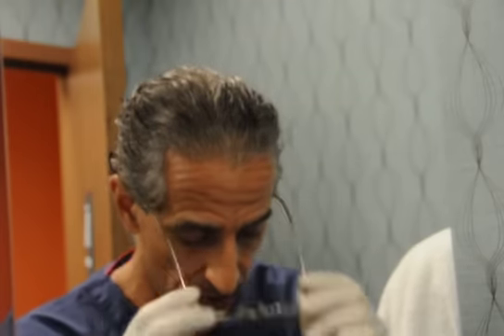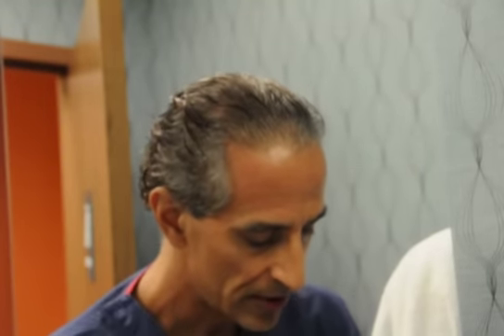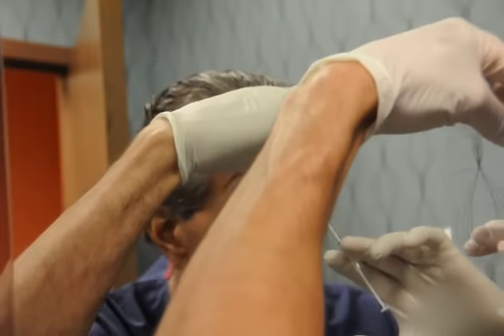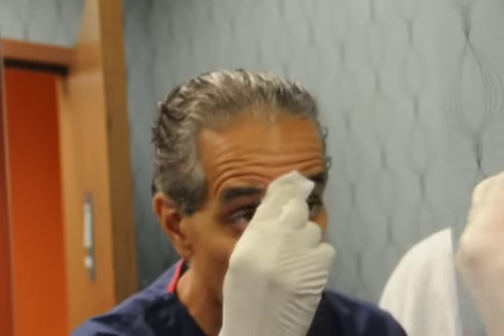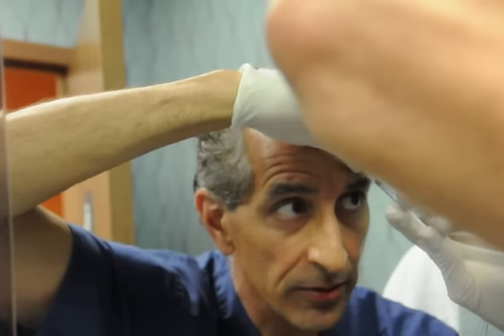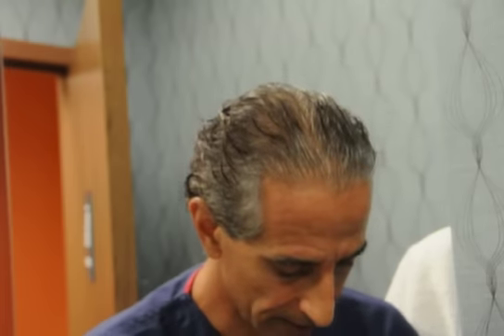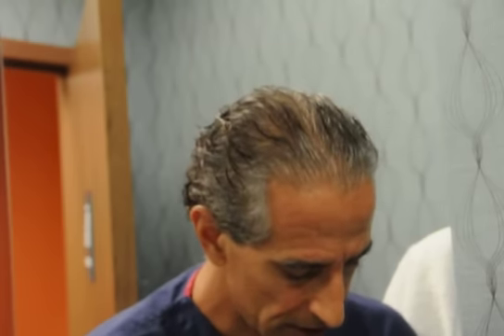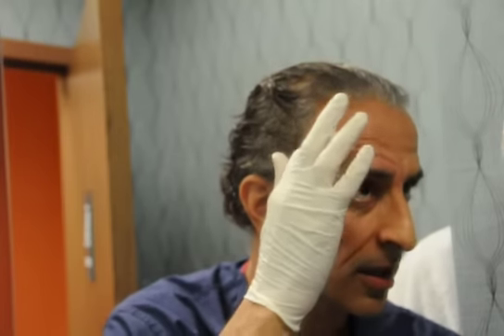Botox Selfie - Edgewater Med Spa - Dr Taj Khan - New Jersey Plastic Surgeon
WOW! Dr. Khan is truly an expert when he demonstrates the botox injection  - on HIMSELF!  Now that is great skill and experience and you are in great hands!

Dr. Khan has performed thousands of major cosmetic surgeries with success. Additionally, he has held academic appointments for St. Barnabas Medical Center/Union Hospital and the Hoboken University Medical Center. He currently operates at St. Barnabas Medical Center, Essex Specialized Surgical Center, Carepoint Hoboken University Medical Center, and River Drive Surgical Center. Dr Khan developed a specialized expertise in Botox®, Dysport, and Xeomin injections followed by wrinkle filler/liquid-facelifting injections, including Restylane®, Juvederm®, Voluma, Belotero, Radiesse® and Perlane.